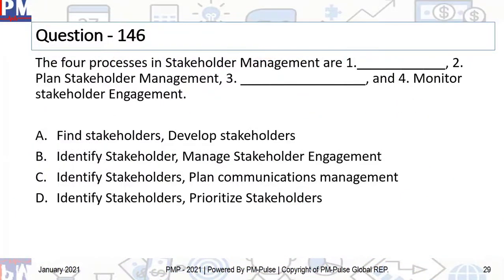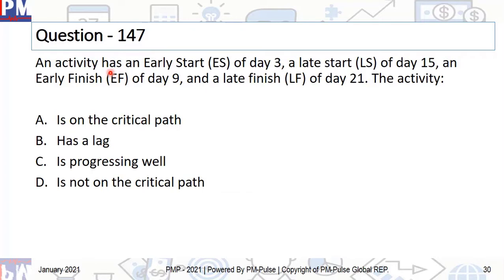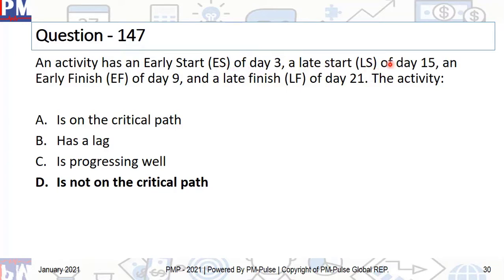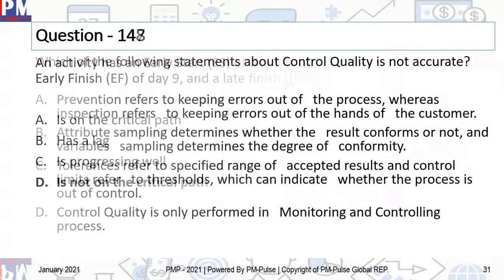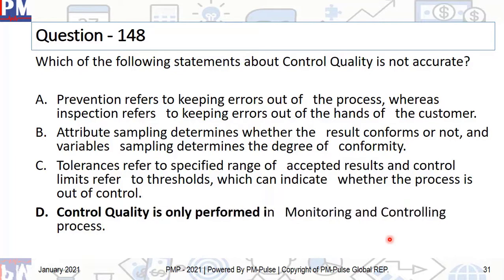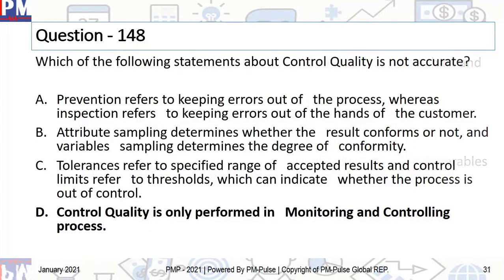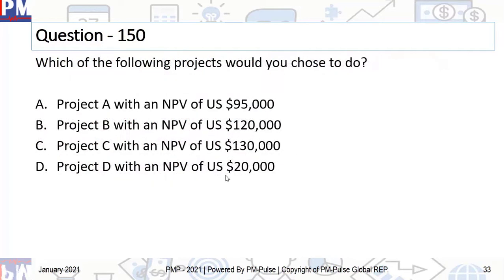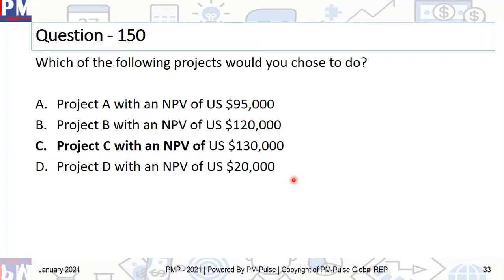022 - Five PMP Questions A Day - Vol 22 [ Your Best Sources To Clear PMP Exams 2021 ]